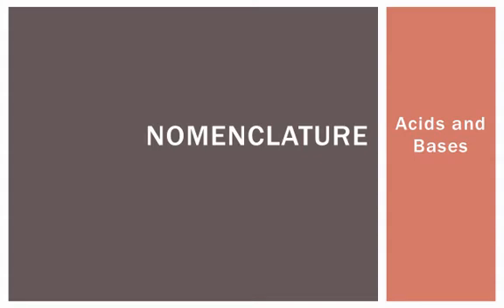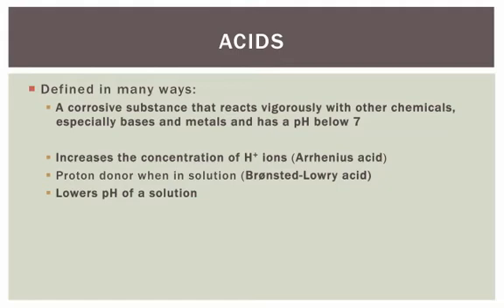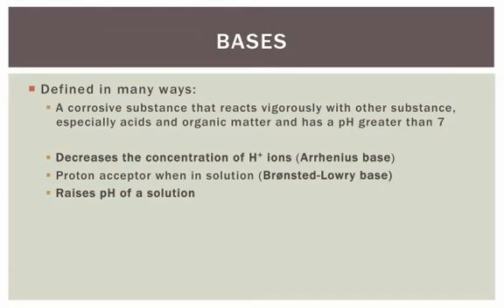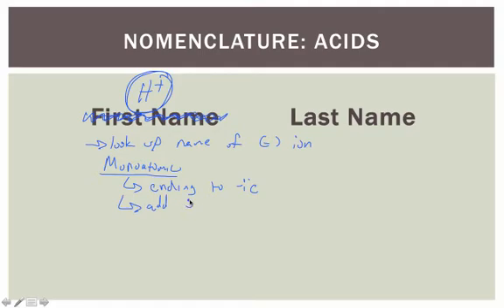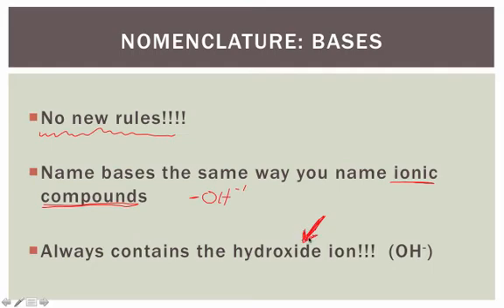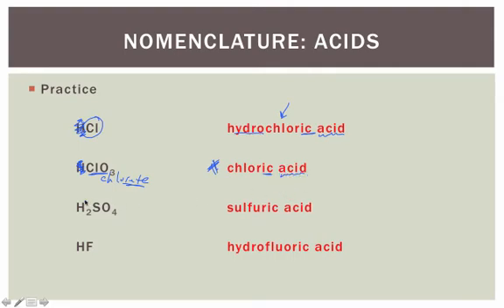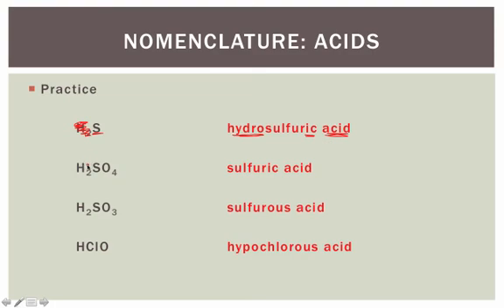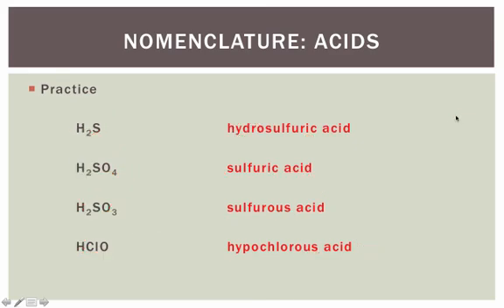Nomenclature - Acids and Bases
A video discussing how to name acids and bases along with some practice and explainations of answers.